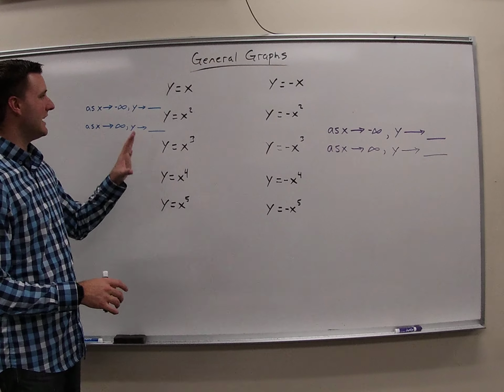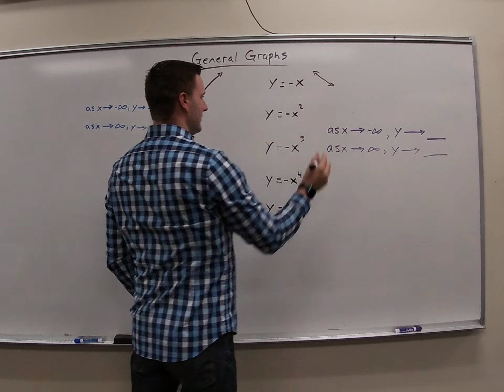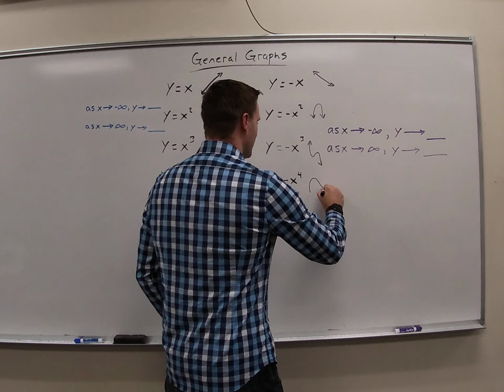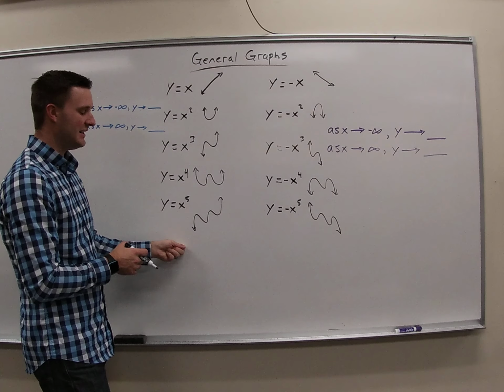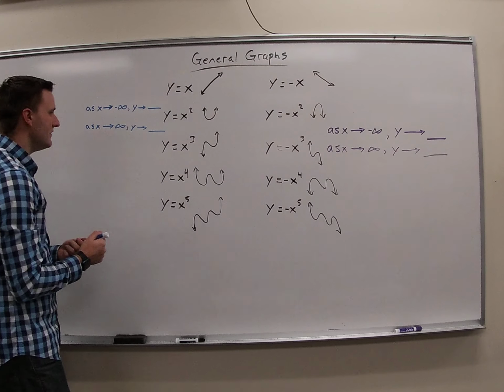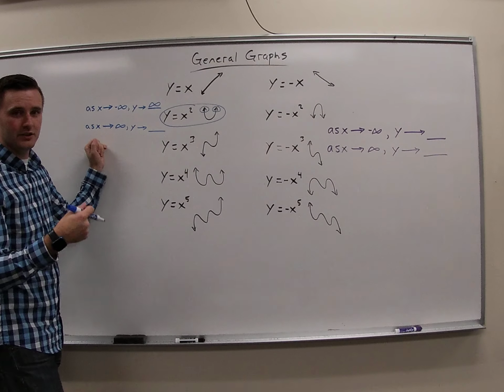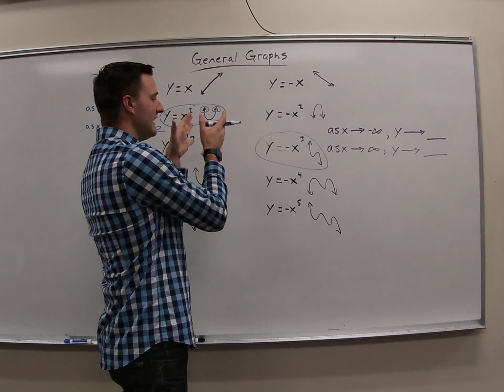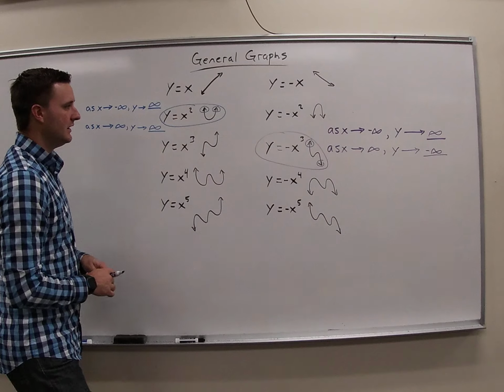51 Common Polynomials and End Behavior